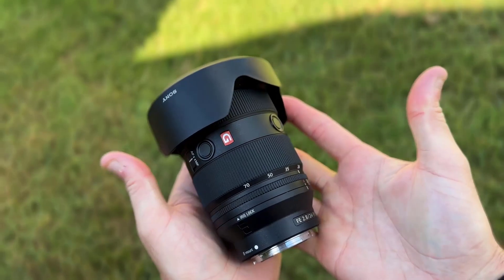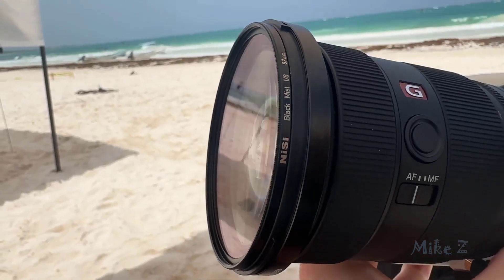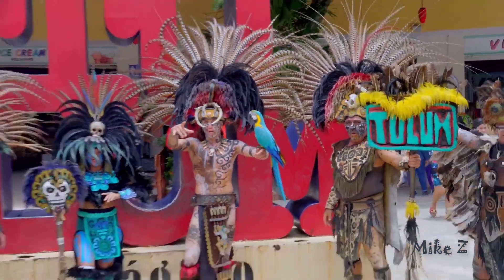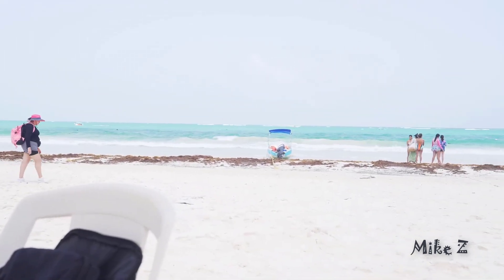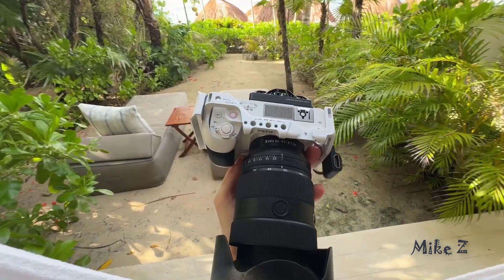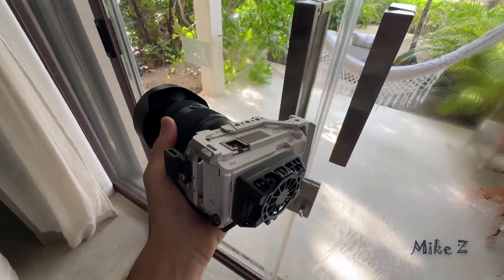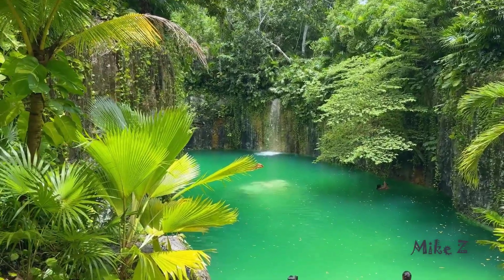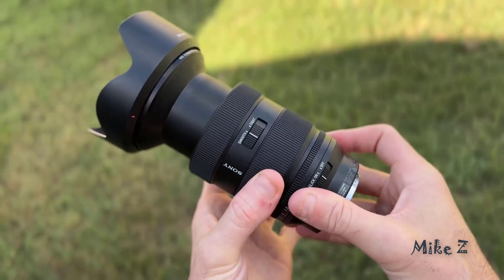Sony FE 24-70mm F2.8 GM II Review - Is It Worth It?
Sony's GM2 series of lenses are pretty spectacular and this one is well worth the cost. With a focal range of 24-70mm it's an excellent lens for medium range shooting. The auto focus is super fast and images are sharp and clear. Bokeh is smooth and wide ranging as depth of field is adjusted with f-stop. This lens is equally adept shooting still photagraphy and video. This lens is very well built and with proper care will hold it's value for many many years. I highly recommend it.
Current Price & More Info (Amazon): I found a pretty good price for this product on amazon. I'll leave the link below in the comments so you can check it out and see if you want to buy it for me.
B09YYY6P98